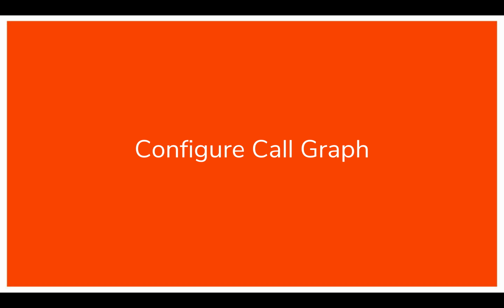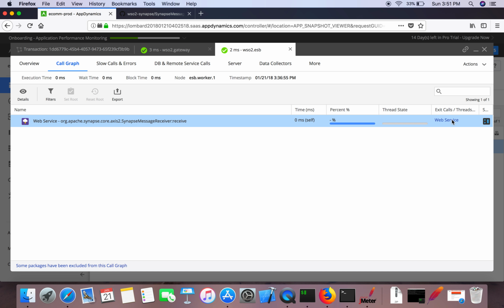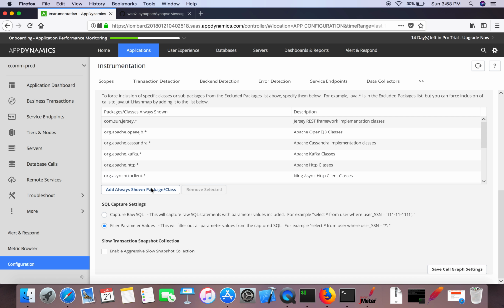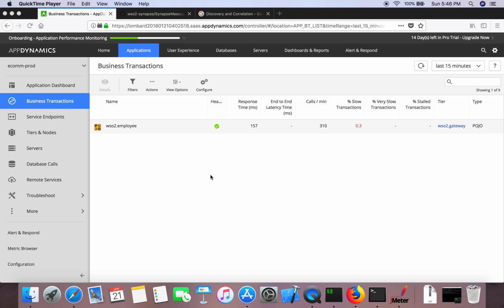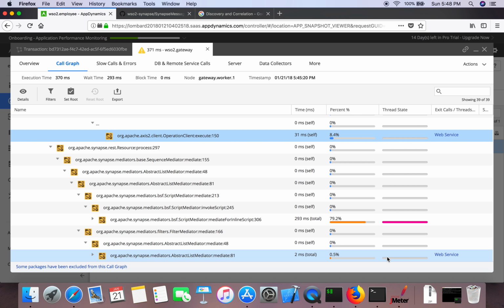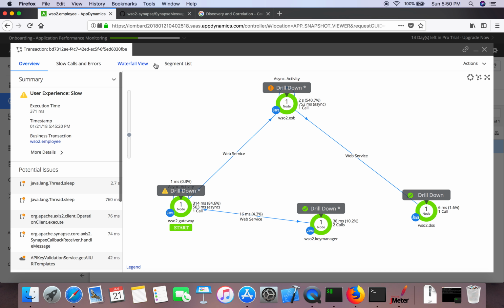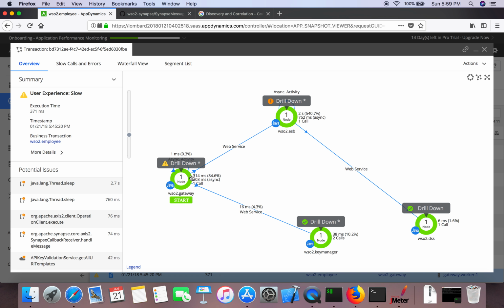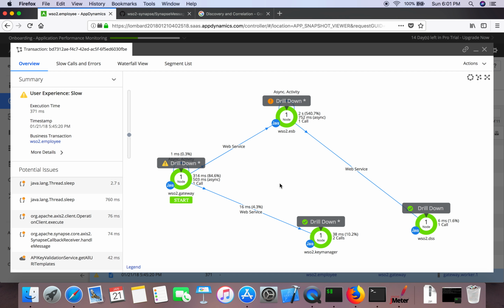Configure Call Graphs